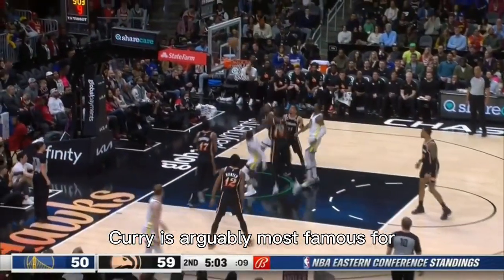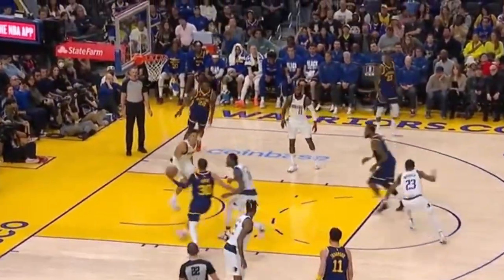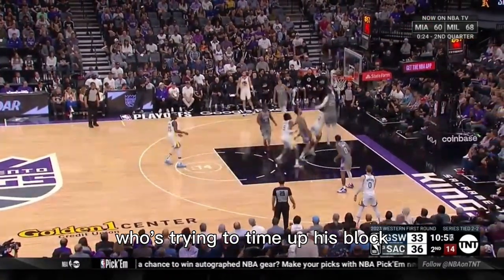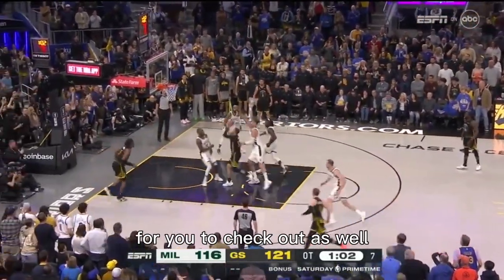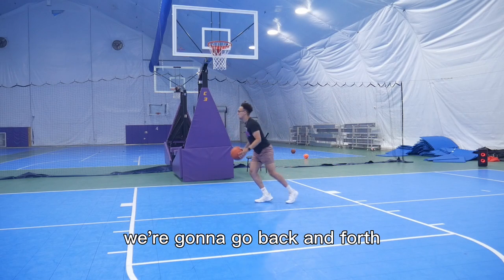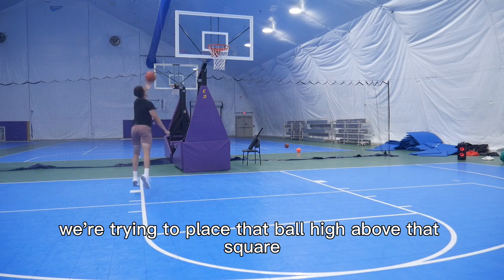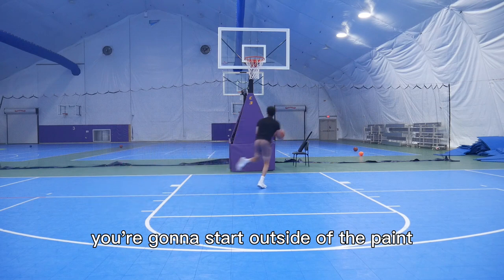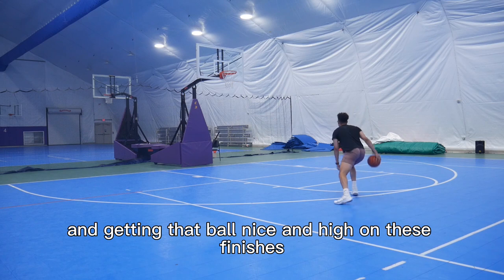Why Steph Curry Is One Of The Best Finishers EVER (Full Breakdown + Workout)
Steph Curry is an amazing finisher around the rim. Whether it's making layups or tough shots through contact, every guard should be studying him. In this video, we go through exactly what makes him so good at scoring in the paint and we go through a full basketball workout for you to add these things to your game.